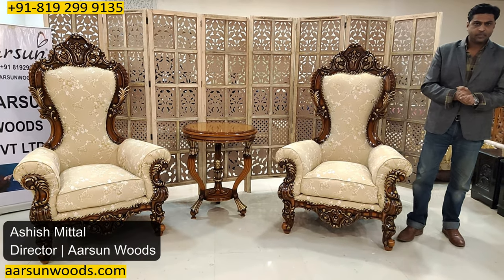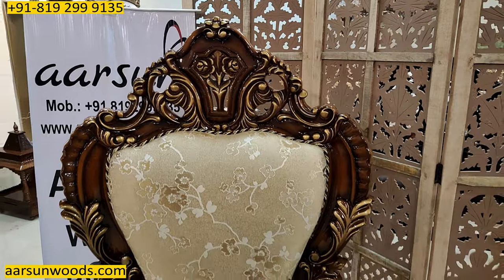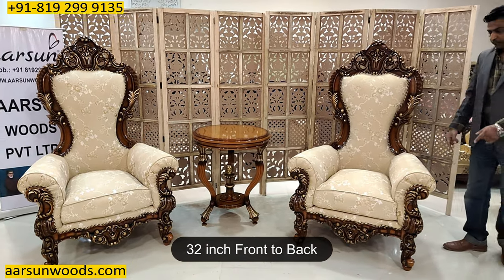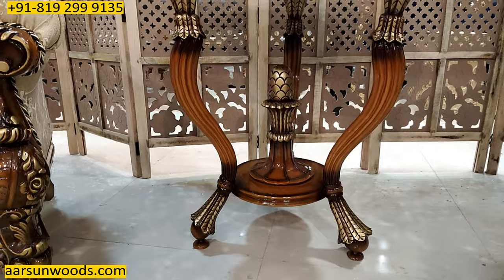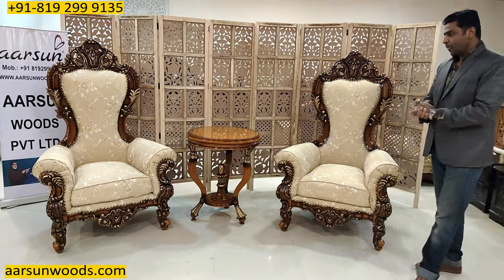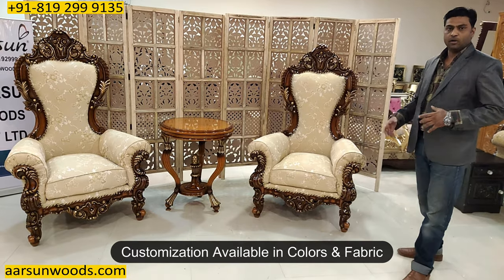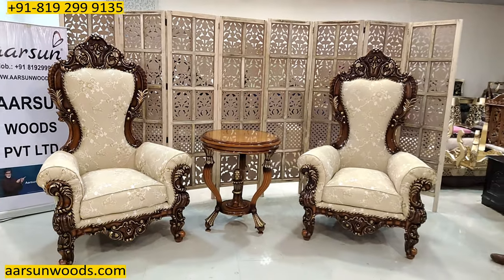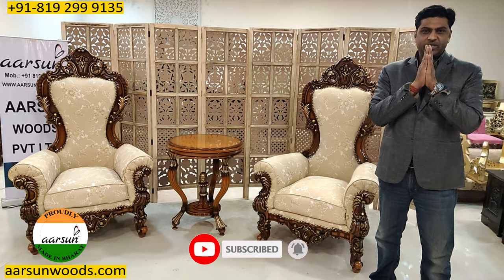YT424 You Will Love These Luxury High Back Maharaja Chairs in Teak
Luxurious High Back Maharaja Chairs with Side Table Carved in Teak for You. This is a perfect example of the master artisans we have in India.

 Aarsun – India’s top brand in the premium and Royal furniture industry. Amazing Handicraft artwork with years of experience makes Aarsun stand distinguished in the Royal furniture industry.

We are not carpenters we are artisans, we need time to make your furniture, each piece handcrafted with years of knowledge and practice to master the art.

0:00 Intro
0:38 Color Combination
1:22 Product Size
2:00 Side Table Details
3:11 Customization Available
3:52 Global Delivery